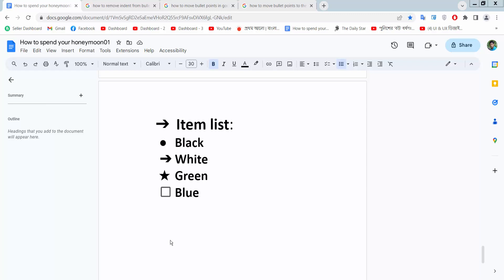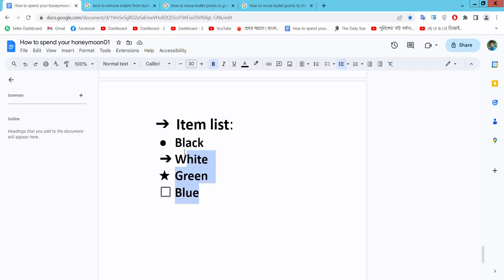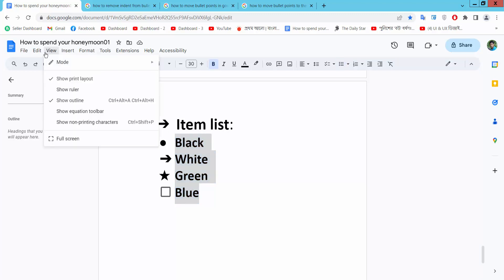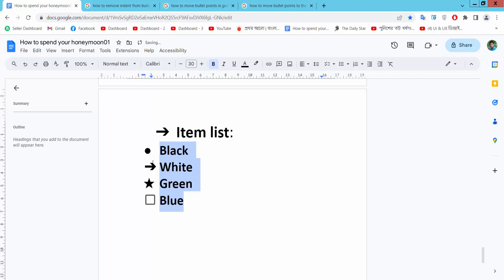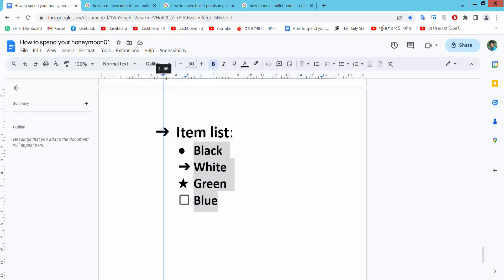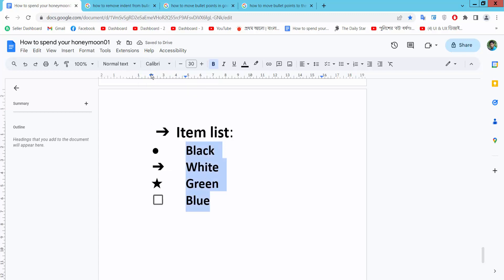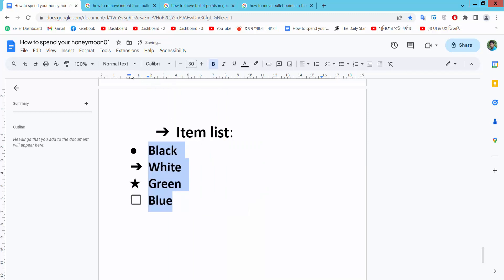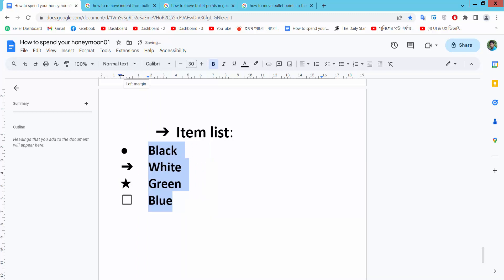How to move bullet points to the left and right in google docs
Hello everyone, Today I will show you, How to move bullet points to the left and right in google docs.